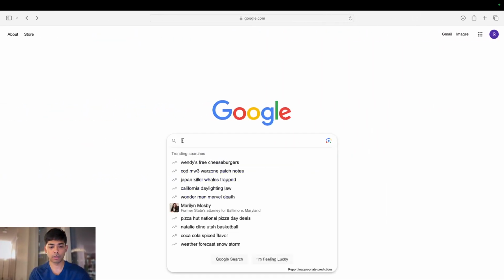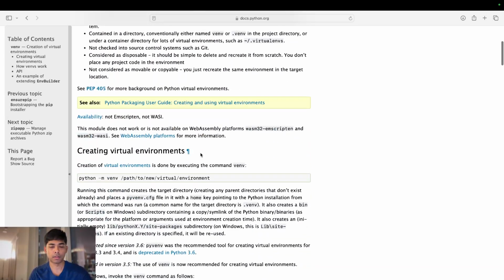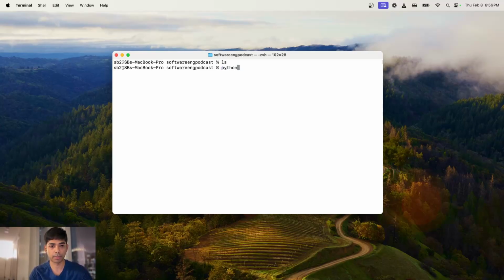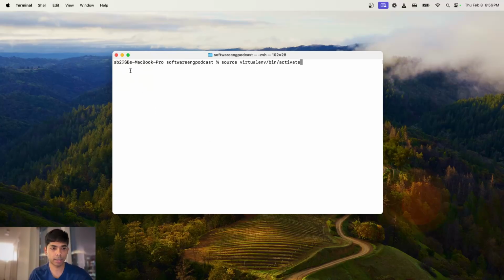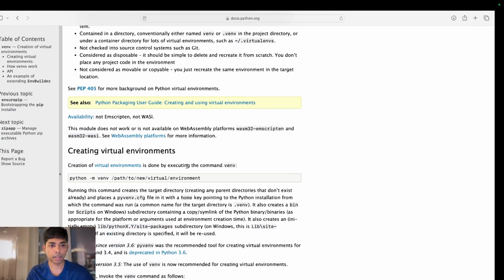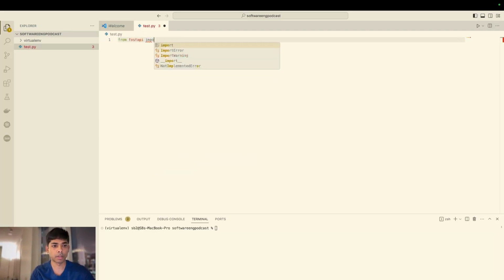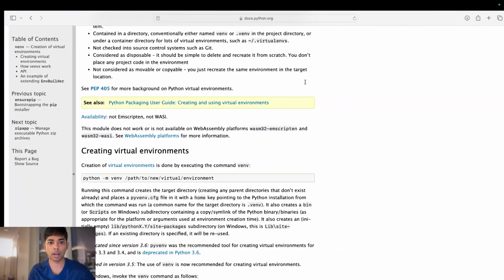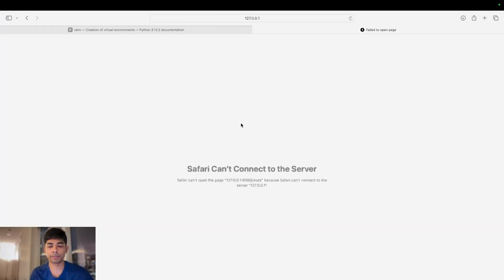Installing Virtual Env in Python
Installing Virtual Env in Unix based environment. I have a Mac but should work on linux too.

PS - This video is dedicated to my friend who said he's so busy that he can't watch any videos I create. Great guy though.